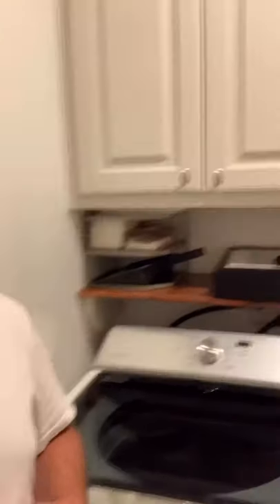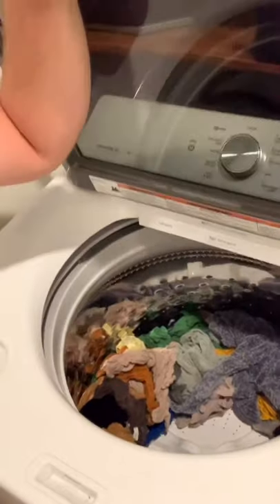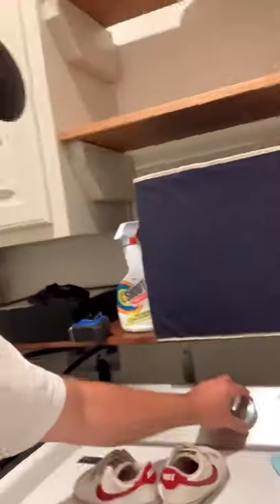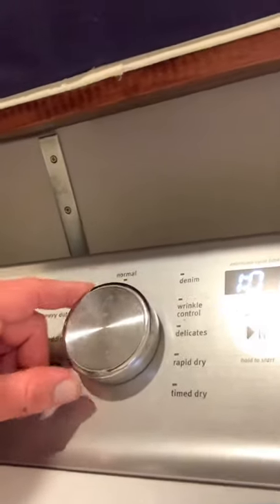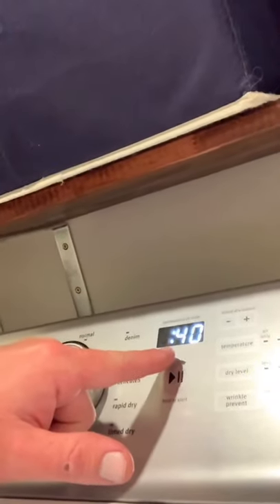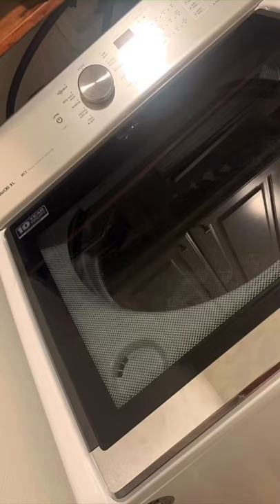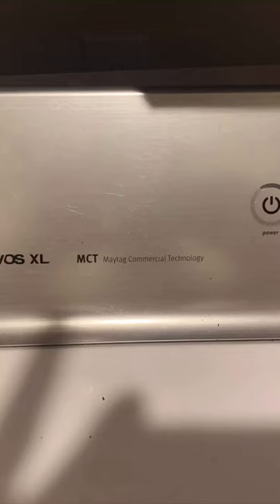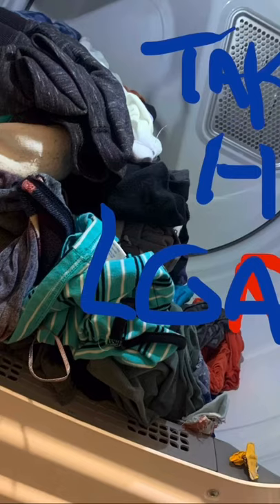100th like on the last video gets this beautiful almost new washer & dryer! $1799 VALUE!!! PLUS TAX!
What the 100th like will get one lucky winner! My amazing new washer and dryer! Can I get a hell yes? Can I get a word up??? Yes guys...I’m so crazy pumped about bringing you fresh content...I’m gonna be giving away all the best stuff in my house!! Everything is covered by me Taste of Gibby!